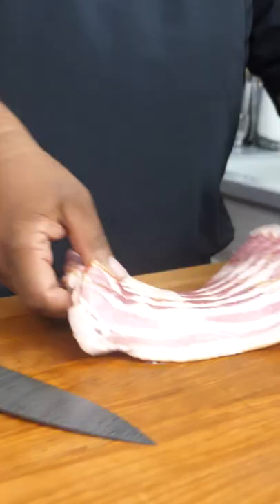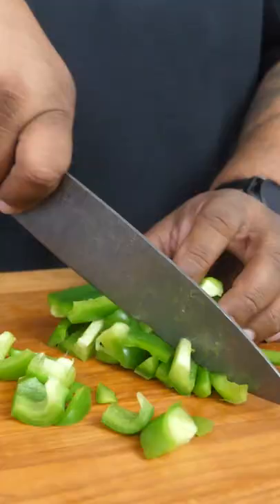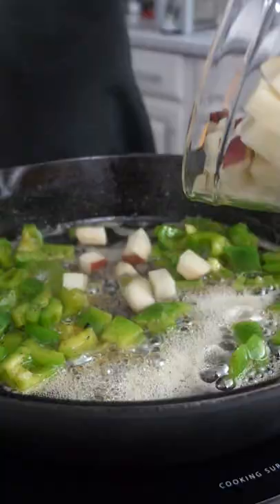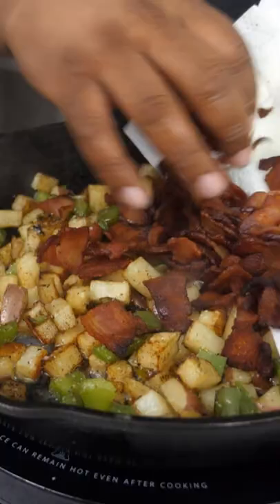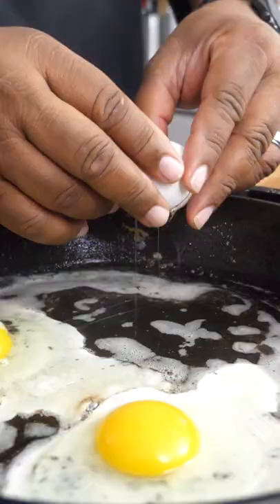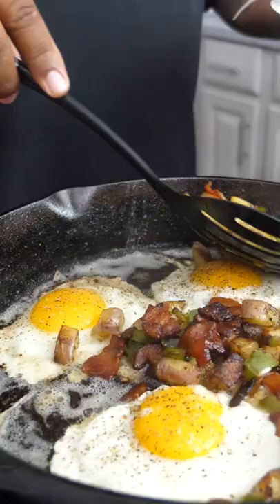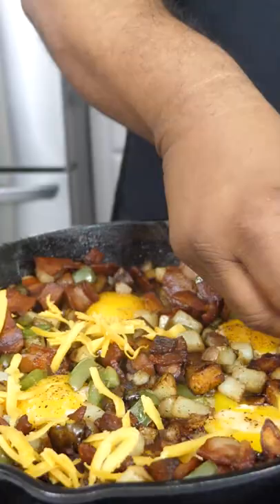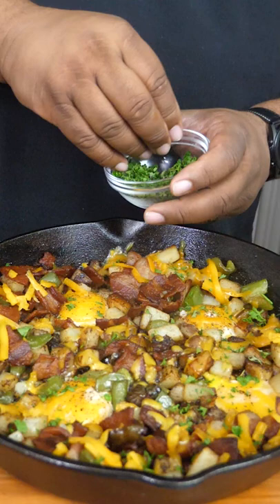Country Breakfast Skillet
Country Breakfast Skillet Ingredients

¾ lb Bacon (about 12 slices)
4 Eggs
1 cup diced Red Potatoes
½ cup chopped Green Peppers
¼ cup shredded Cheddar Cheese
Fresh parsley

My Gear
Favorite Zoom Lens:
Favorite Mic:

9980 Indiana Ave
Ste 8